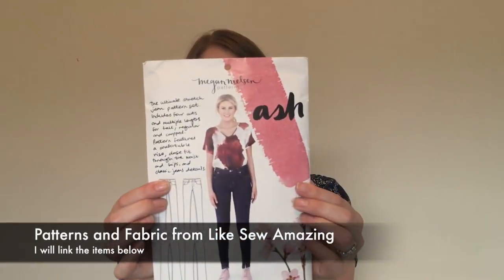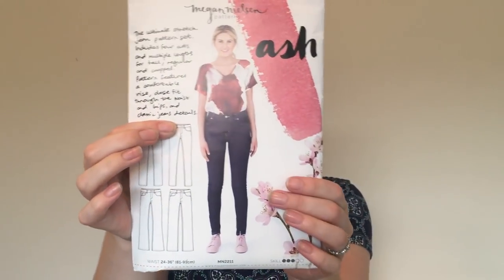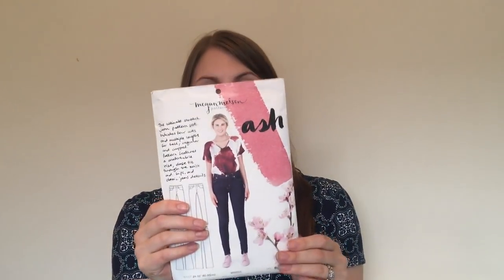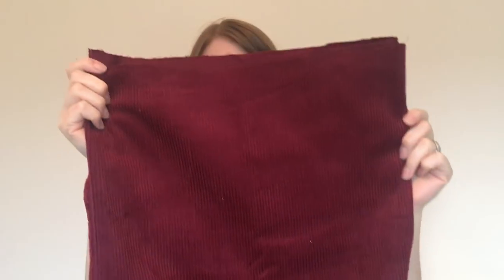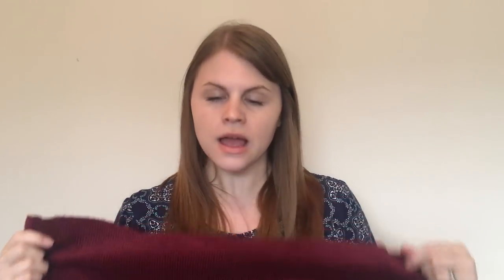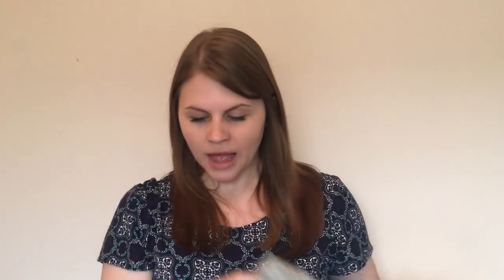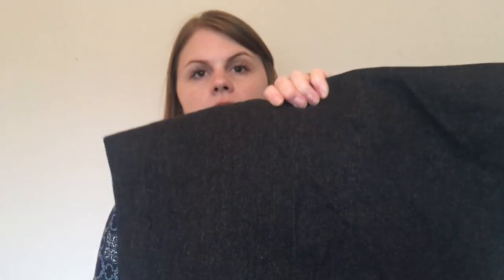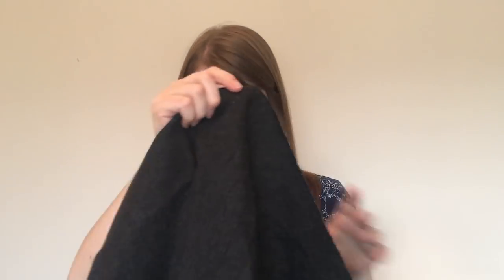Like Sew Amazing Pop Up Shop Fabric Haul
Hello Everyone,
Last weekend I went to the Like Sew Amazing and Sew Scrumptious pop up fabric shop. I thought really carefully about what I bought and finally got a jeans pattern!

Kealy